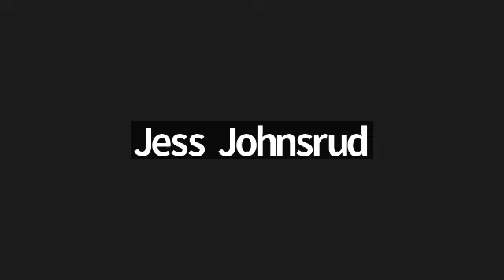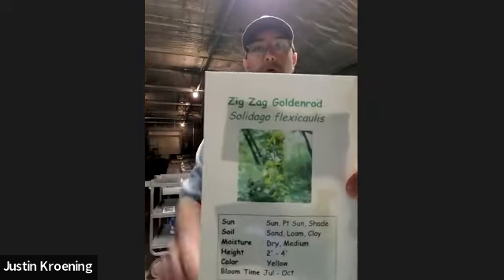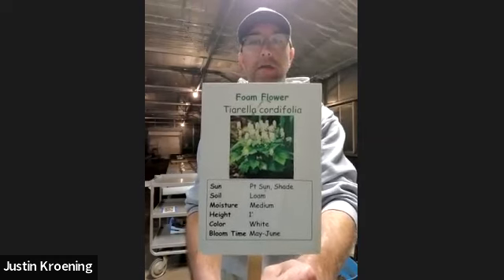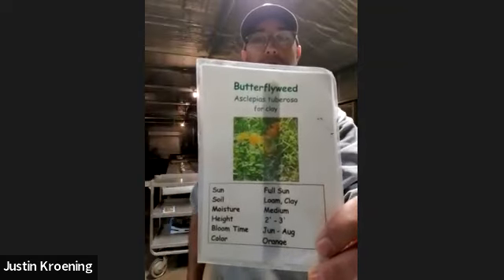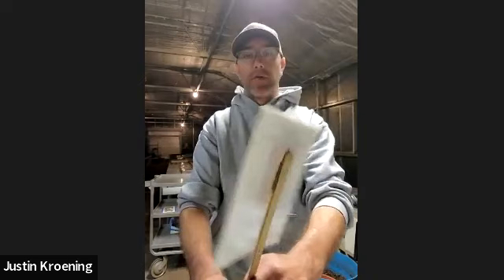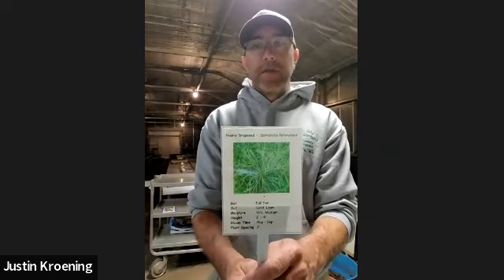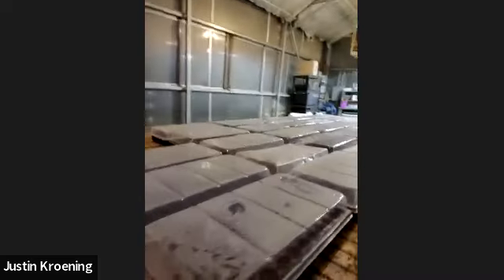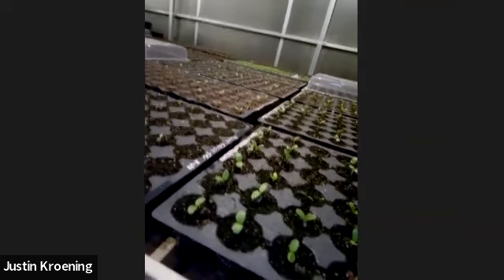Pollinator Plants for the Home Landscape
Learn how to use native pollinator plants in your home landscape. Justin Kroening, owner of Stone Silo Prairie Gardens, will share tips on how to design, plant, and maintain natural gardens to give them an intentional pleasing look.